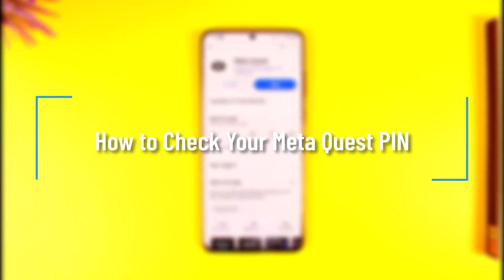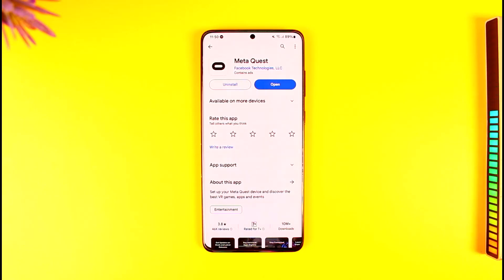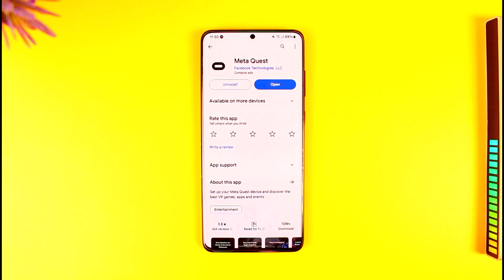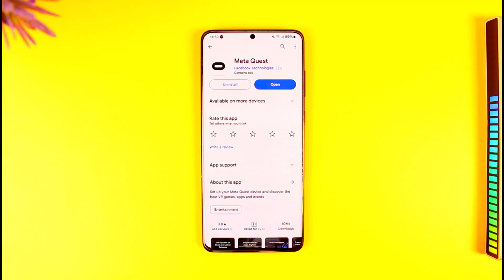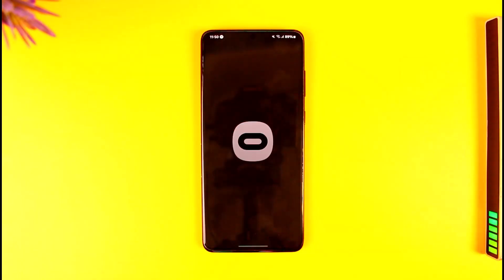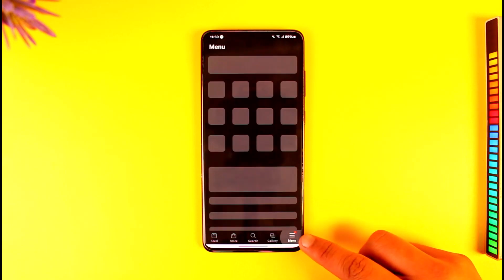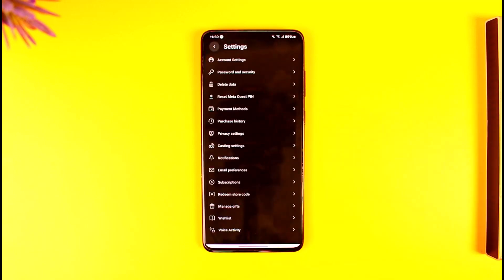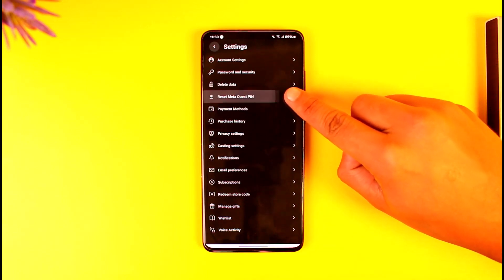How to Check Your Meta Quest PIN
In this tutorial video, I will quickly guide you on how you can check your Meta Quest Pin. So, make sure to watch this video till the end. We try to be responsive to as many questions as possible.

► Chapters:
0:00 Introduction
0:11 Check Your Meta Quest PIN
1:11 Conclusion